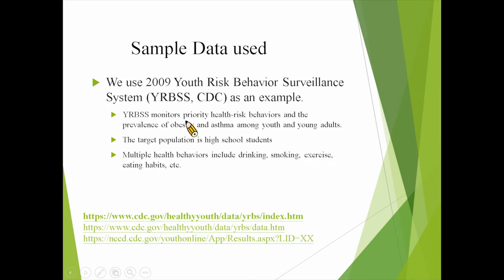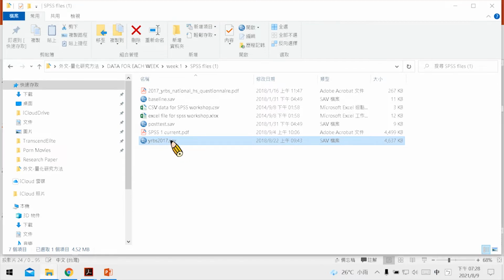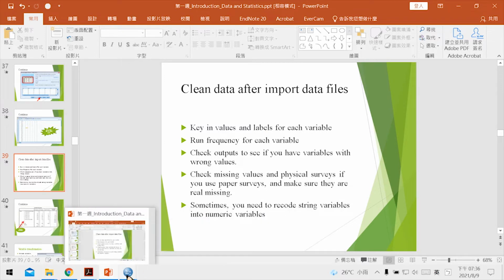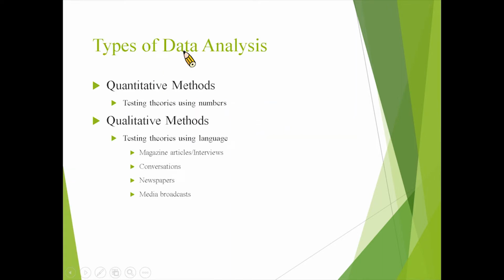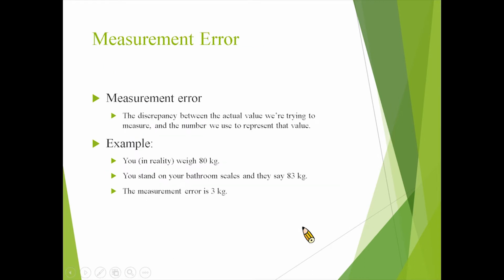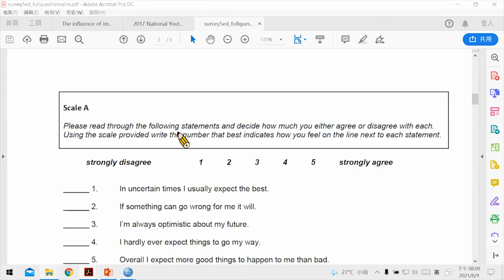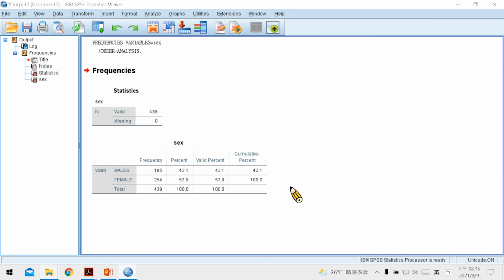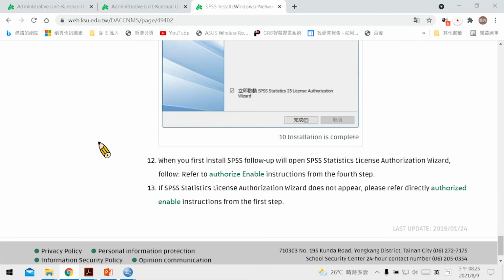02：Introduction Data and Statistics Part II